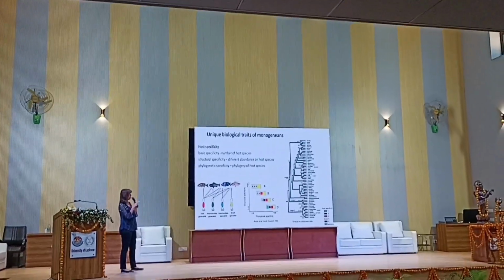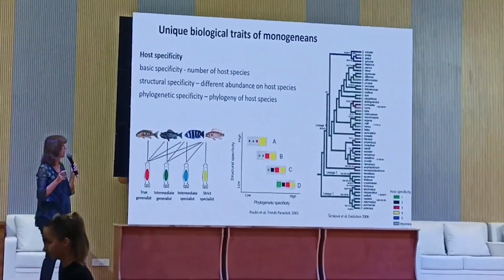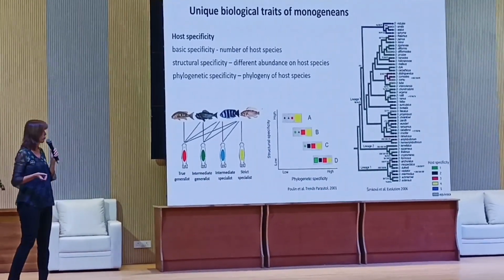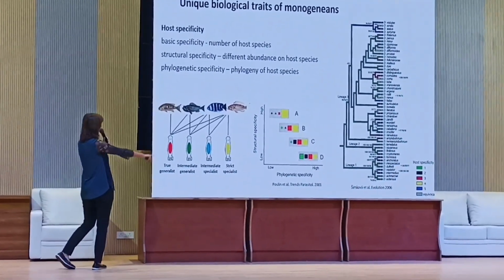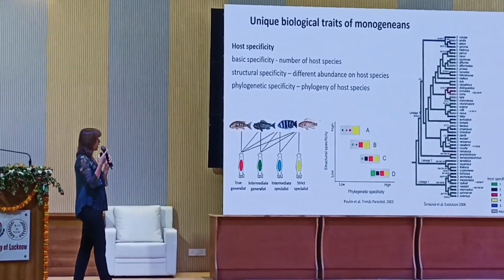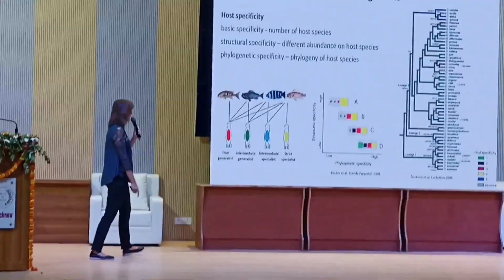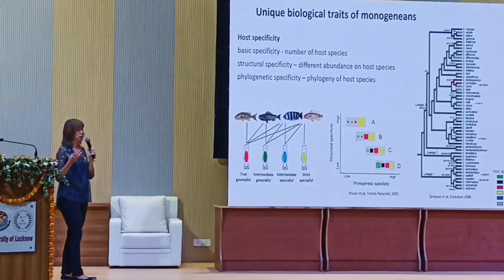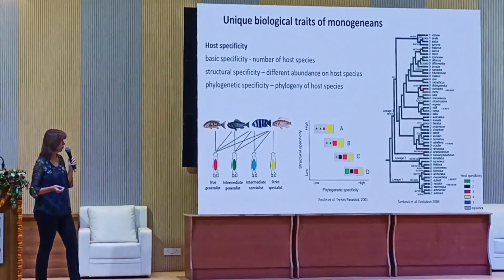9th International Symposium on Monogenea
Check out the academic interaction on Monogenea, a group of parasites belonging to Phylum Platyhelminthes, which infects fish and a few other vertebrates.
The 9th International Symposium on Monogenea, which was held at the University of Lucknow, India from October 8–11, 2023. The symposium was part of a series that began in Czechoslovakia (1988). Following symposia were held in France (1993), the Czech Republic (1997), Australia (2001), China (2005), South Africa (2009), Brazil (2013), and the Czech Republic (2017). This was the first meeting of this Symposium series in the Indian subcontinent.The next, ISM-10 will be held in France again😊